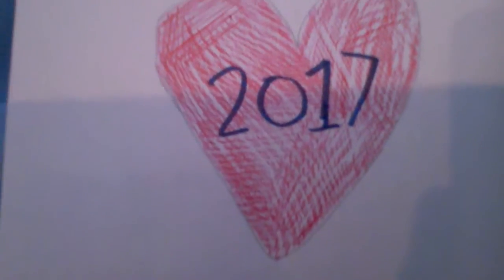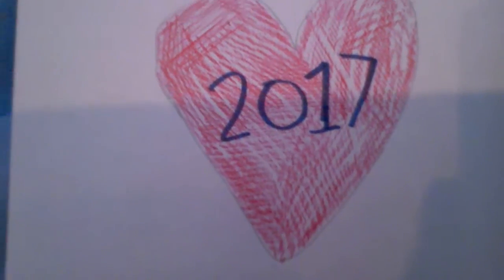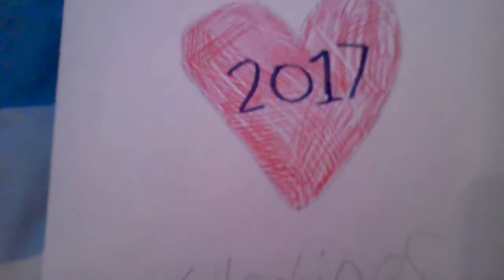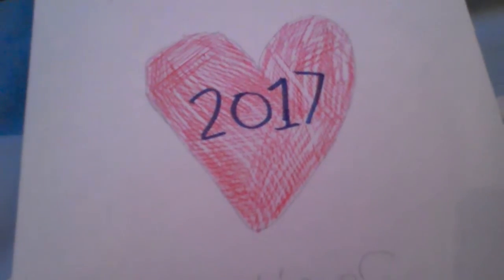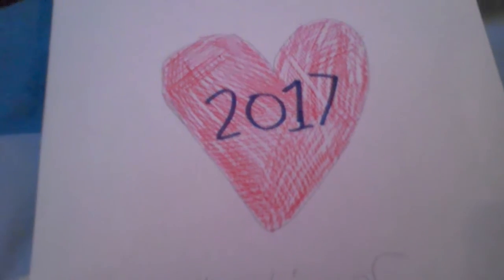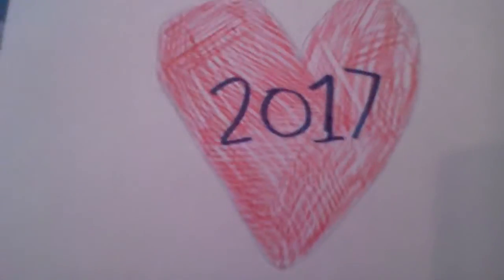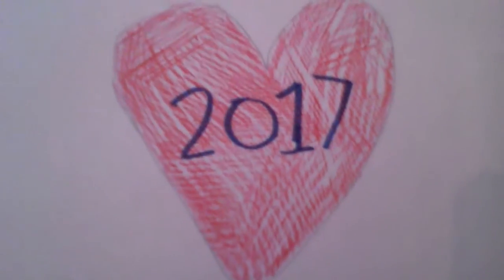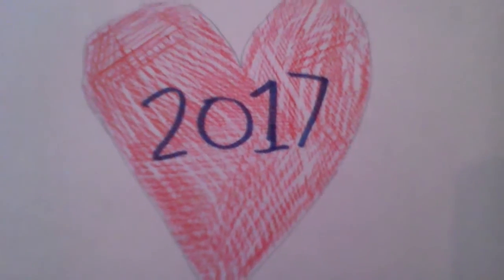Happy valentines day.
Hey guys hope all of you have a amazing day see yah.